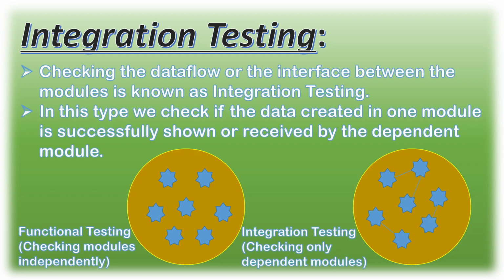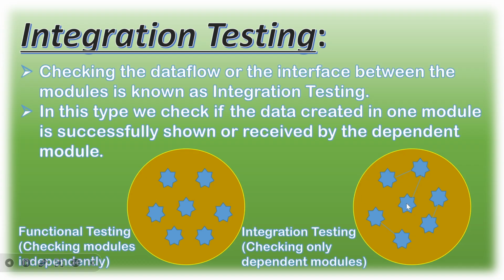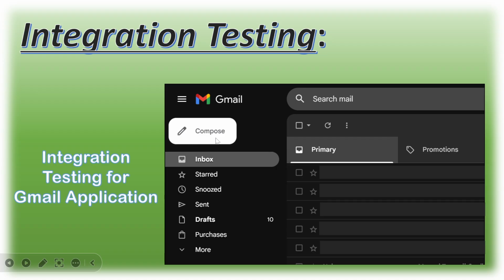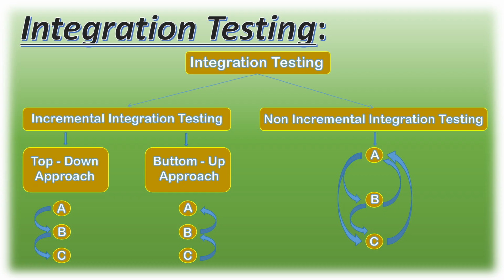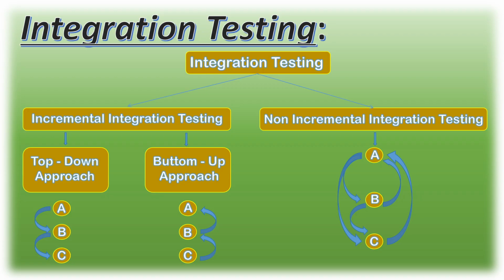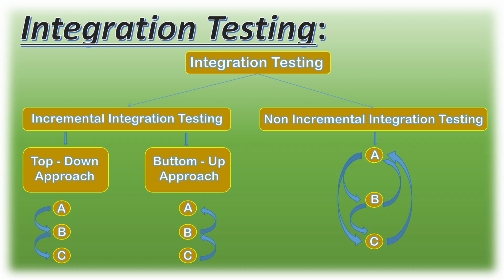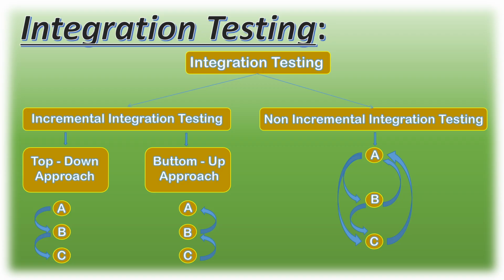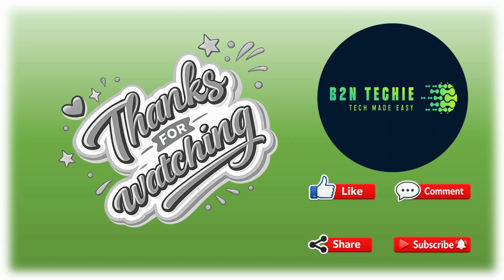6. Manual Testing || Integration Testing